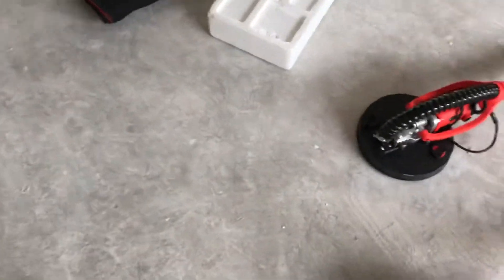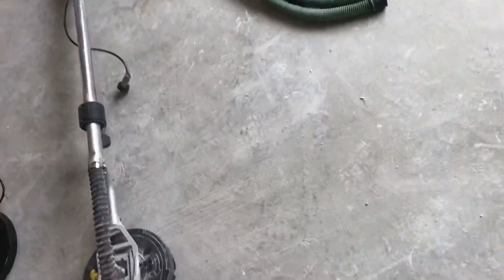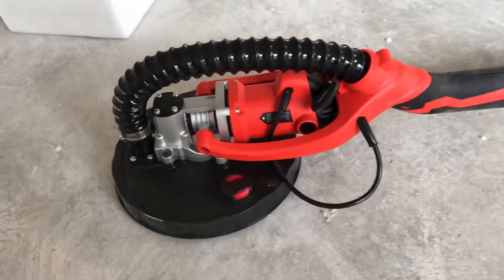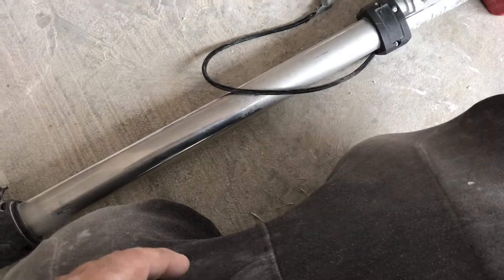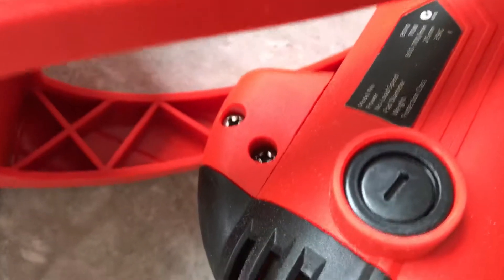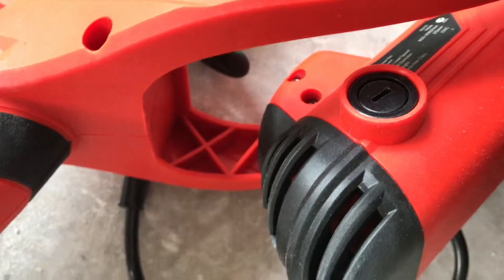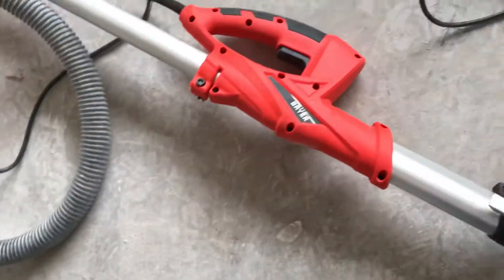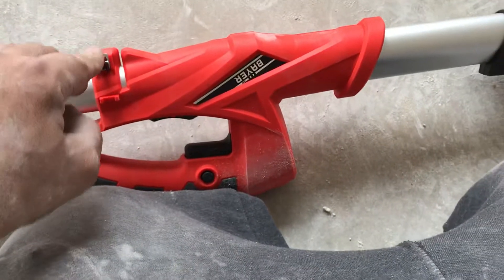Compare two drywall sanders